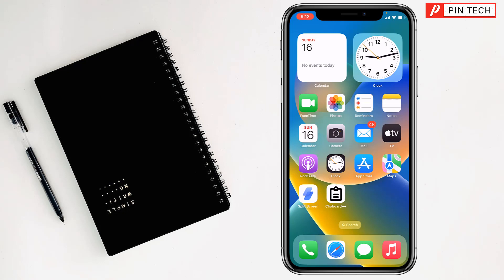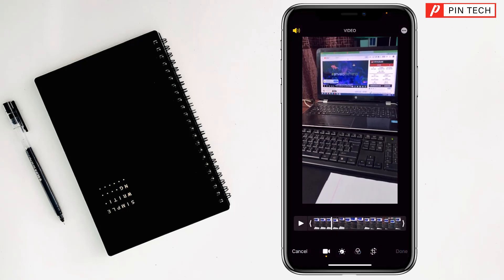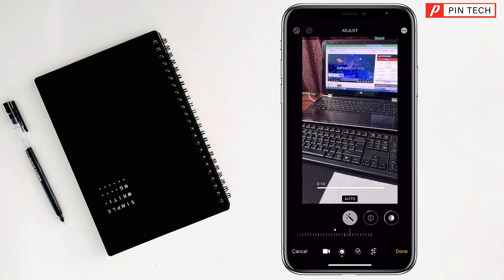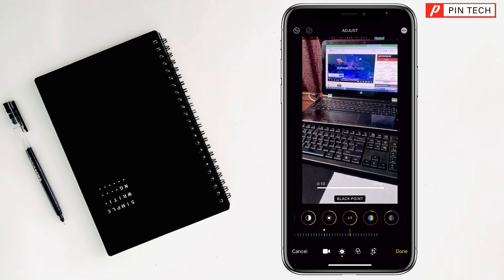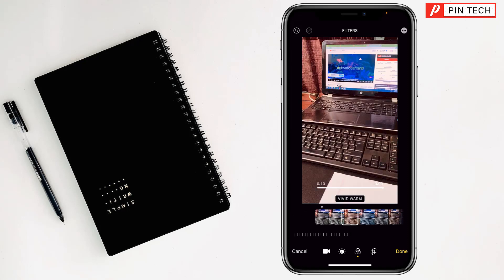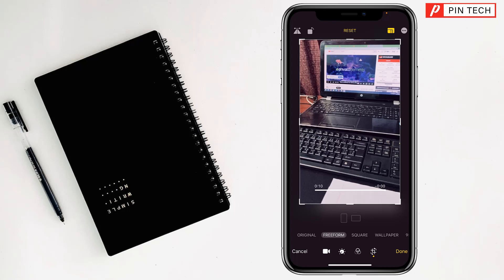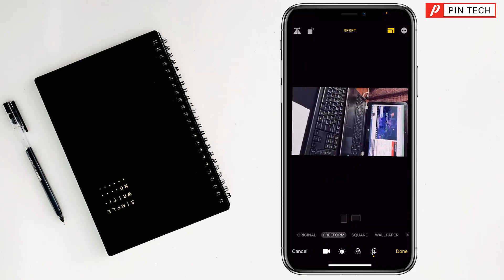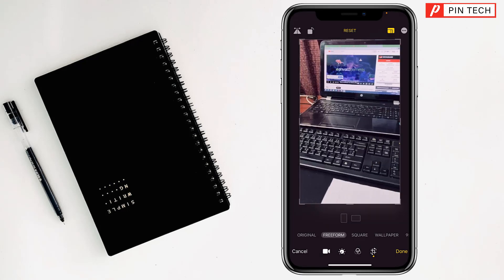How to edit video on iPhone 2023 (Easy)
How to Trim Videos on iPhone. How to Add Music to Videos on iPhone. Create Stunning Videos on iPhone: Simple Editing Techniques. iPhone Video Editing Made Easy: Quick and Effective Methods.

In this video, I will show you how to edit videos on your iPhone using the iMovie app. iMovie is a free app that comes pre-installed on all iPhones. It is a great way to make quick and easy edits to your videos, such as trimming, adding music, and adding titles.
Here are some of the things you can do to edit videos on your iPhone using the iMovie app:
• Trimming: Trimming a video allows you to remove unwanted parts of the clip. To trim a video, drag the start and end points of the clip.
• Adding music: Adding music to a video can make it more engaging and professional. To add music to a video, tap the Music button and select a song from your library.
• Adding titles: Adding titles to a video can help to identify the video and provide information about it. To add a title to a video, tap the Titles button and select a title style.
• Adding transitions: Adding transitions between clips can make your video look more polished and professional. To add a transition between clips, drag the second clip over the first clip.
• Adding filters: Adding filters to a clip can change the look and feel of the video. To add a filter to a clip, tap the Filters button and select a filter.
• Adjusting brightness, contrast, and saturation: Adjusting the brightness, contrast, and saturation of a clip can make it look more visually appealing. To adjust the brightness, contrast, or saturation of a clip, tap the Adjust button.
To get started, open the iMovie app and tap the Create New button. Select the Movie template and then tap the Import Media button. Select the videos that you want to edit and then tap the Add button. Your videos will appear in the timeline.
To trim a video, drag the start and end points of the clip. To add music, tap the Music button and select a song from your library. To add a title, tap the Titles button and select a title style. To add a transition between clips, drag the second clip over the first clip. To add a filter to a clip, tap the Filters button and select a filter. To adjust the brightness, contrast, or saturation of a clip, tap the Adjust button.
When you are finished editing, tap the Share button and select the way you want to share your video.
I hope this video helps you edit videos on your iPhone!

From
Pin Tech